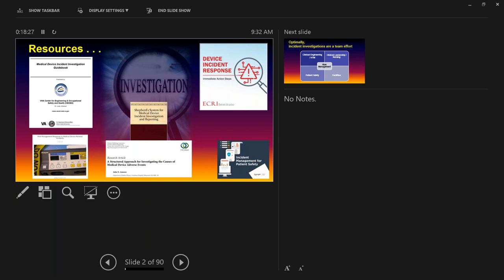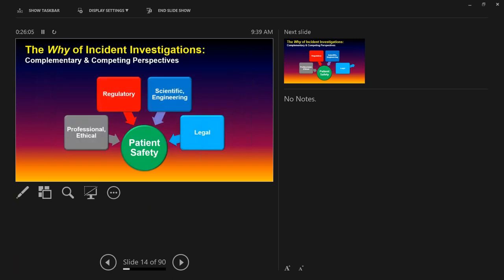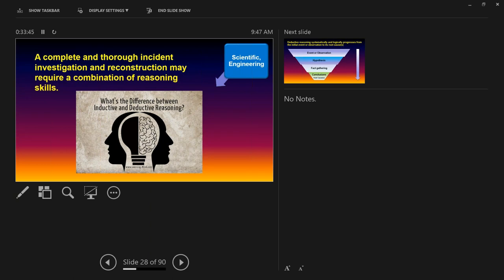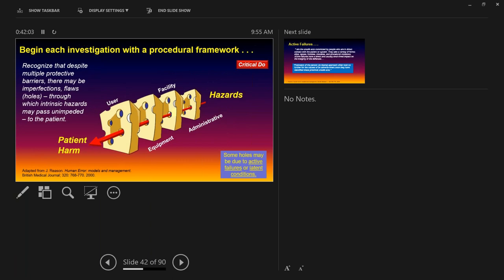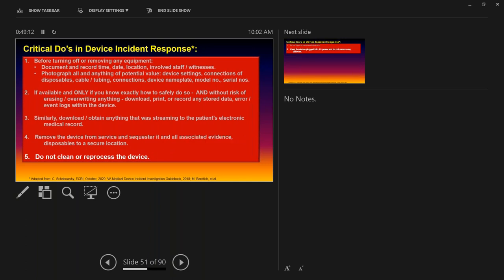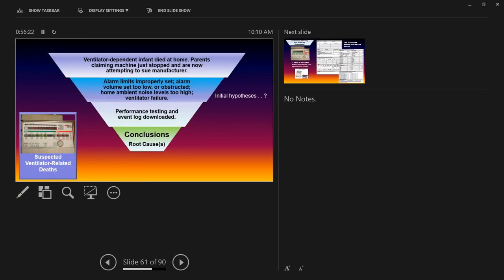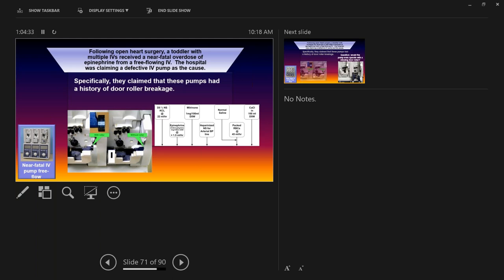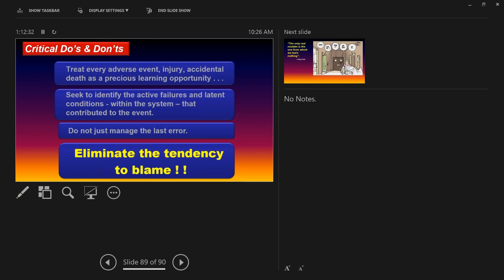Critical Do’s & Don’ts in the Investigation of Medical Device Incidents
Presented by Larry Fennigkoh, Adjunct Professor, Biomedical Engineering, Milwaukee School of Engineering

The thorough and structured investigation of all medical device-related incidents is and, has remained, an essential HTM function. As the interface experts between healthcare technology, clinicians, and their patients, clinical engineers and BMETs are the best ones to be involved in such investigations. However, that they may not be particularly well trained to do the investigations. The focus of this session – using actual case study examples – will be on how to bring a thorough and structured approach to device-related investigations from the scientific, ethical, moral, regulatory and legal perspectives. While these viewpoints are all interrelated, they can have opposing objectives. The accidental risk of damaging or destroying potential evidence will be also emphasized.